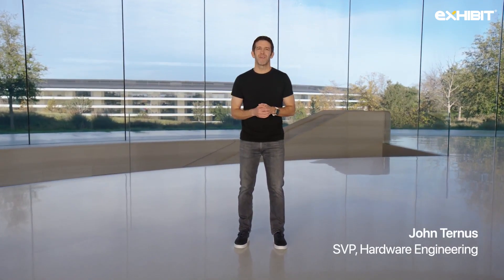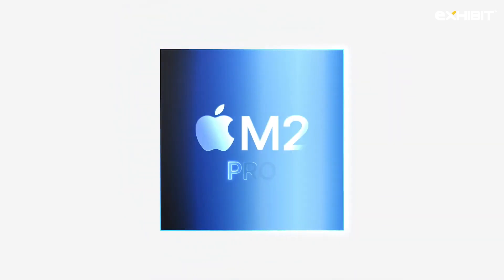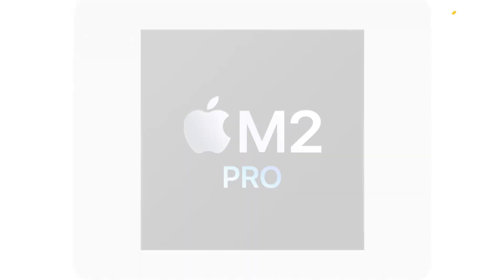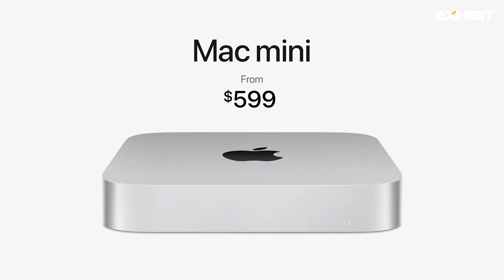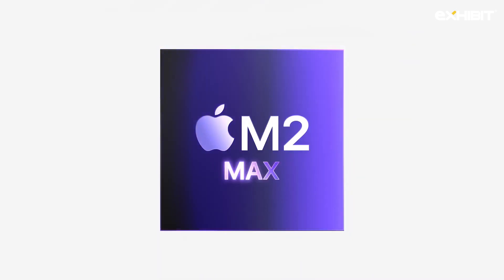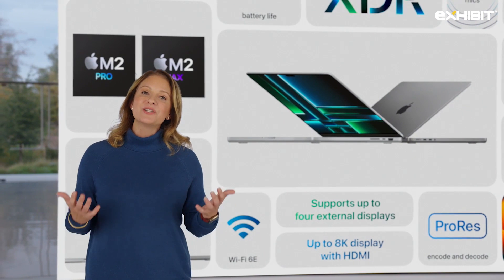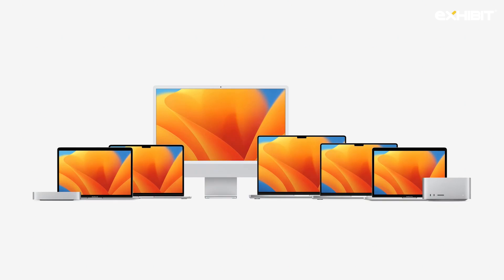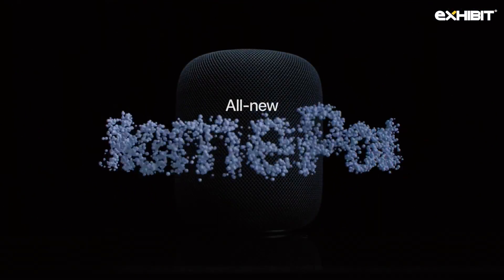Apple introduces M2 powered MacBook Pro & Mac Mini | ft. New HomePod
Apple soft launched the new M2 silicon-powered MacBook Pro 14, MacBook Pro 16 and Mac Mini for 2023. Promising a better CPU with more cores and GPU performance along with better Neural Engine performance, the new M2 chip brings improved performance and longer battery life to the MacBook Pro. Mac Mini is a Mac designed as a small desktop that packs enough power to handle multitasking. 2023 seems promising for the newer Macs. Apple also introduced the new HomePod with Spatial audio and advanced connectivity with other HomePods and SIRI.